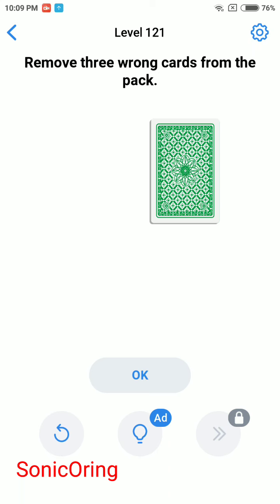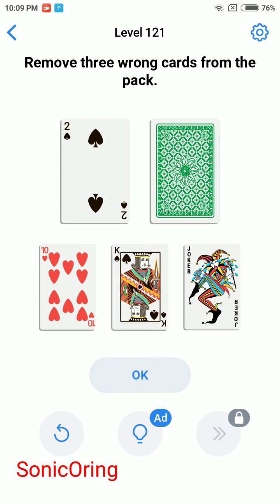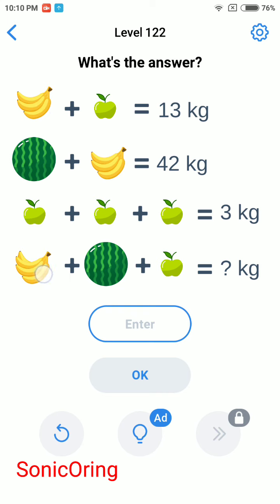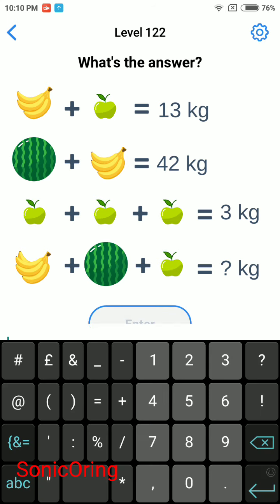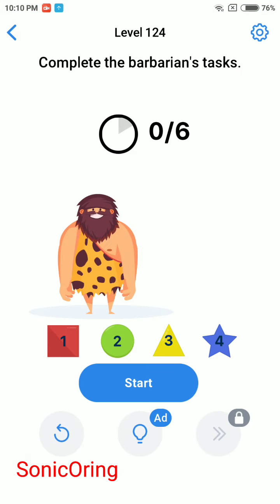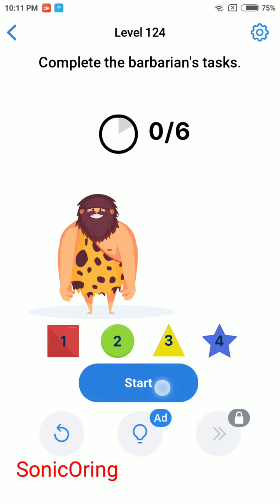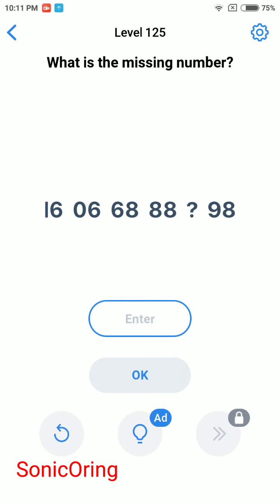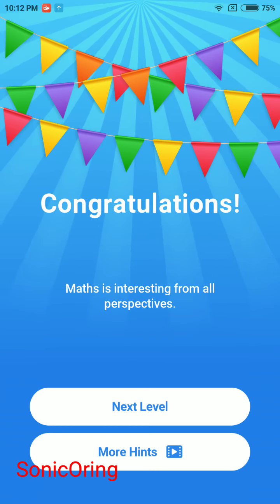Easy Game Brain Test Level 121 122 123 124 125 Walkthrough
Solution how to solve Easy Game Brain Test Level 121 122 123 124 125 Walkthrough
Easy Game - Brain Test & Tricky Mind Puzzle by Easybrain on android and ios